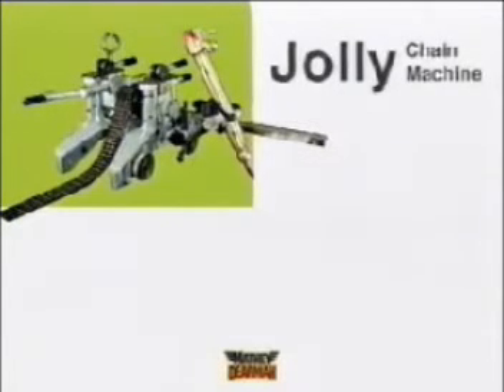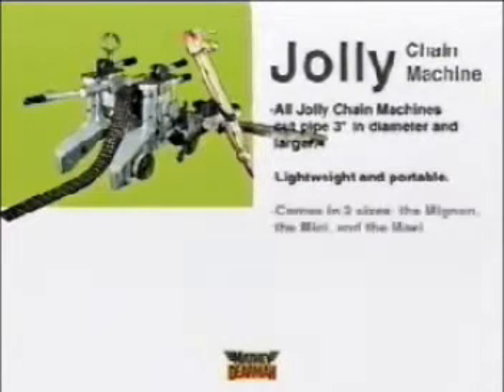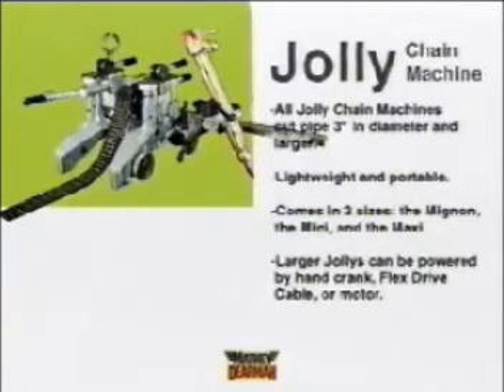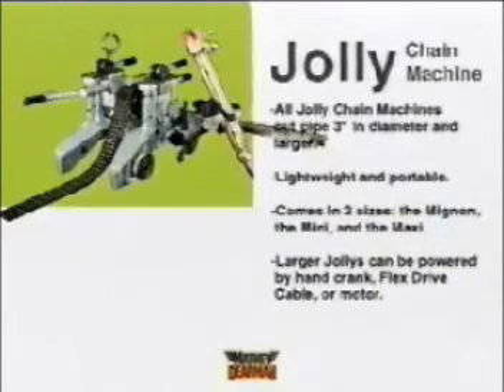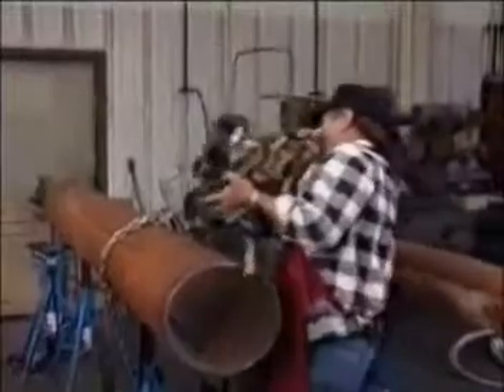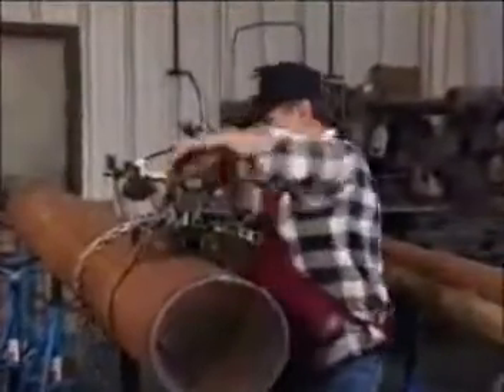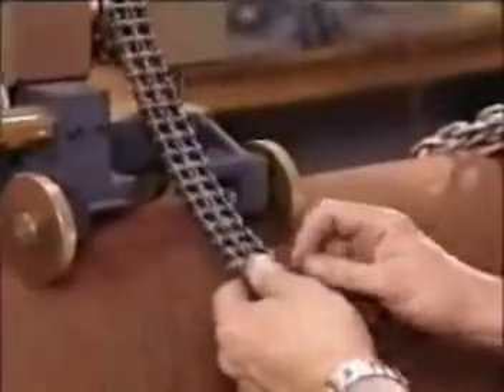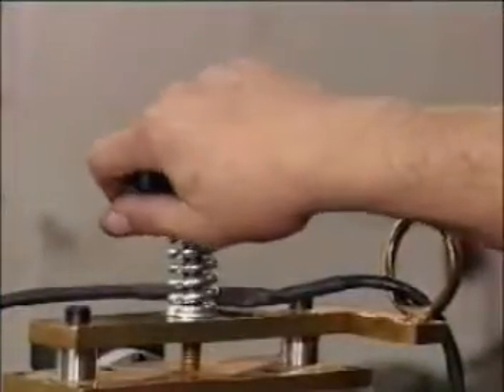Zmechanizowane ukosowanie i cięcie gazowe rur #3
Prezentacja zmechanizowanego ukosowania i cięcia gazowego rur. ZALCO.